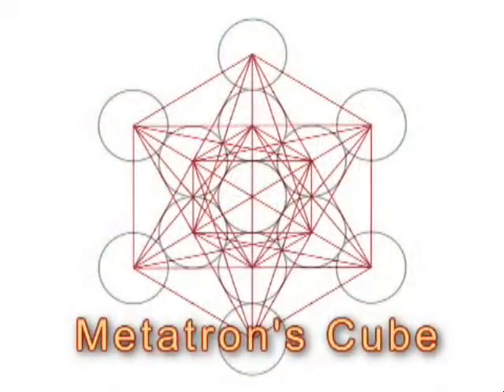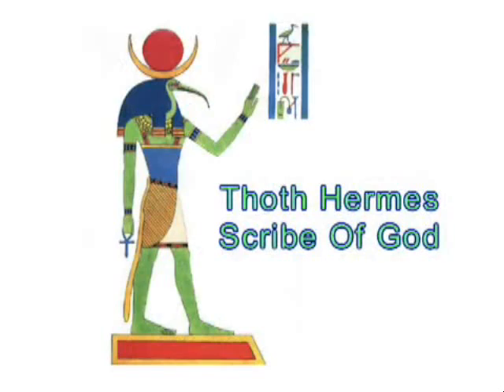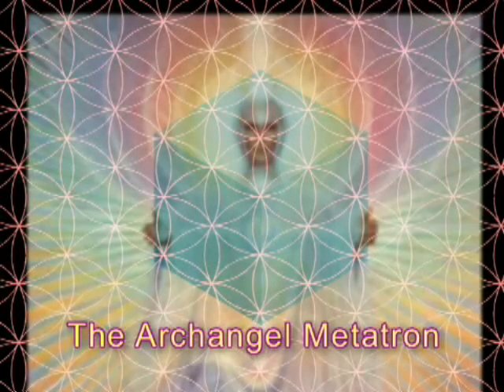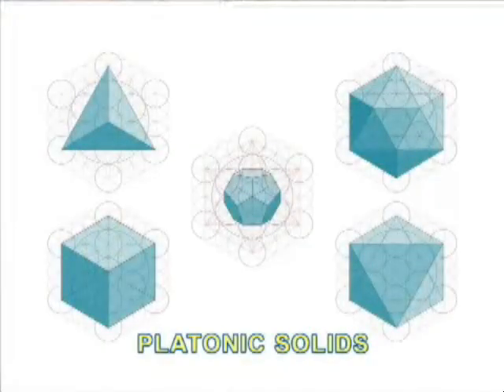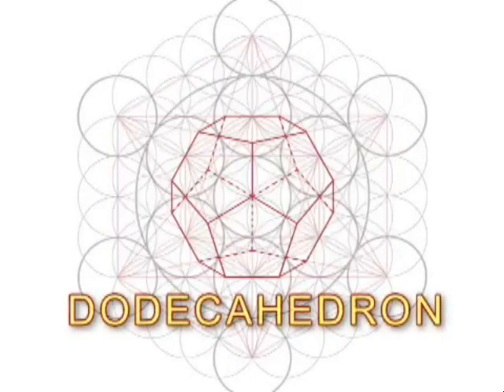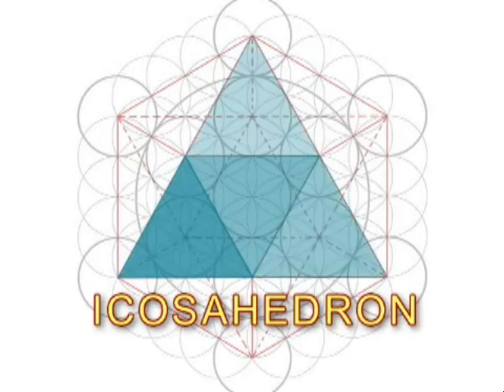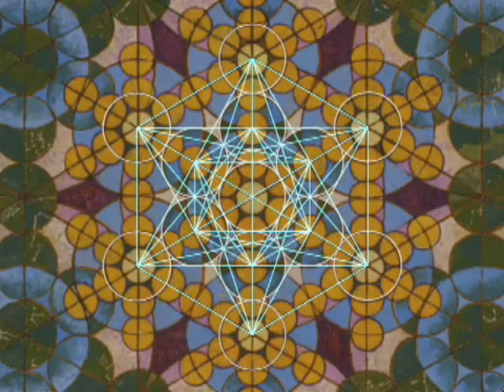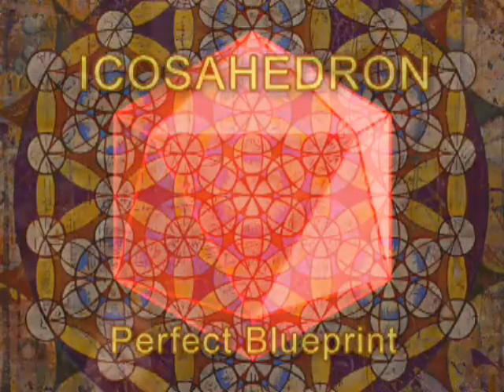Sacred Geometry - Metatron's Cube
A discourse on the aspect of Sacred Geometry known as Metatron's Cube by Charles Gilchrist.